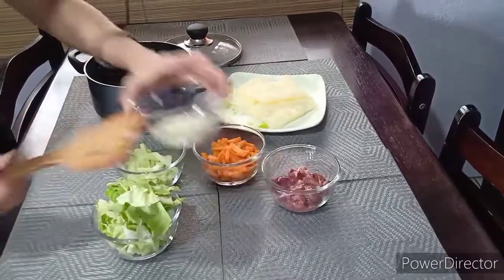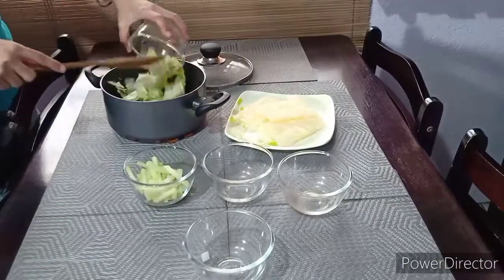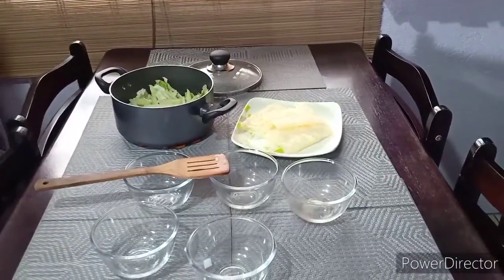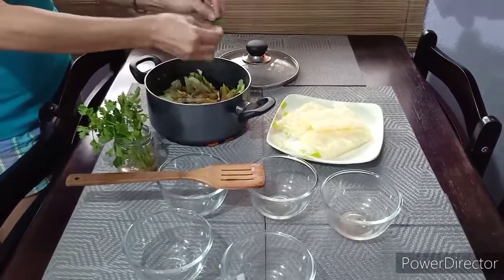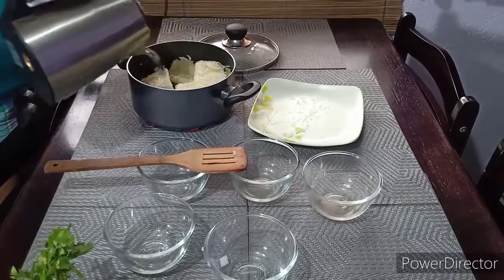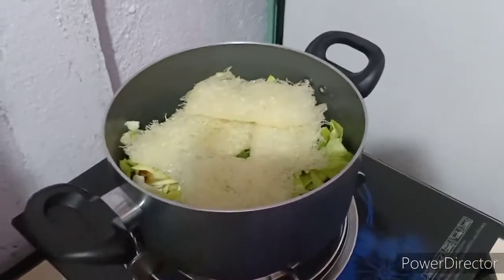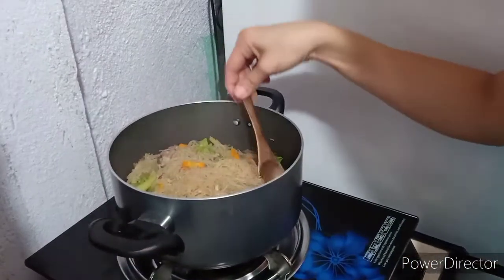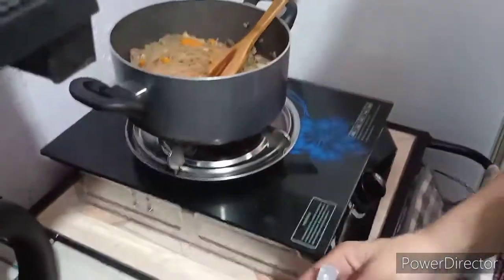#33: No Saute Bihon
Brian ask me if i can cook bihon without sauteing the ingredients. Just put all the ingredients into the stock pot and cook it with low fire.